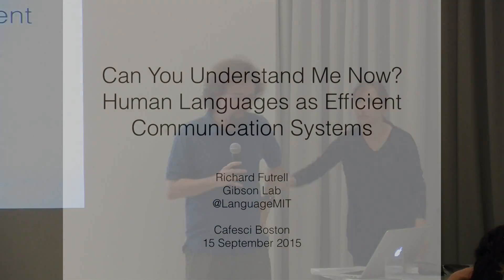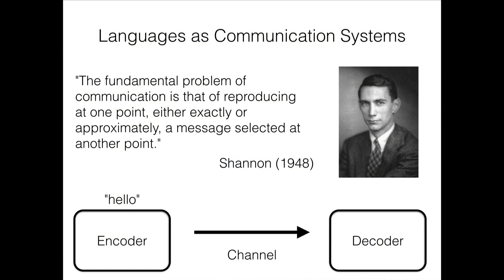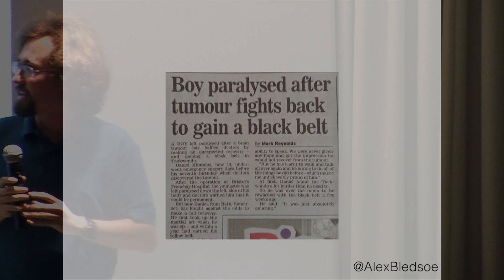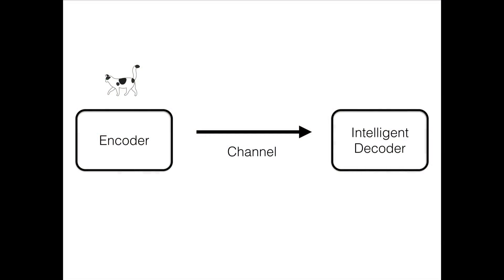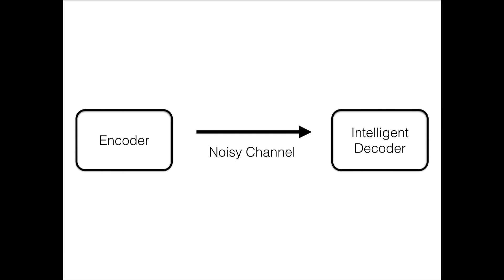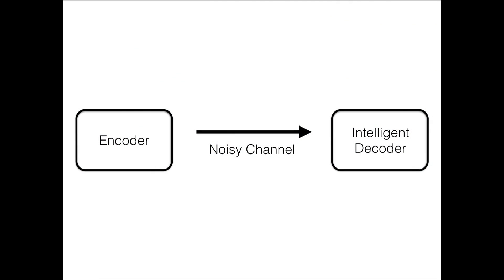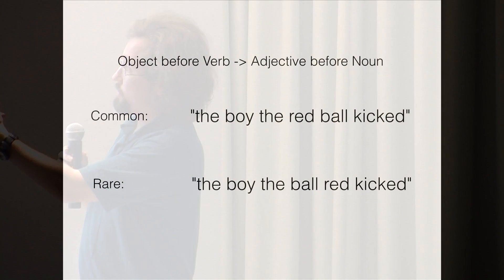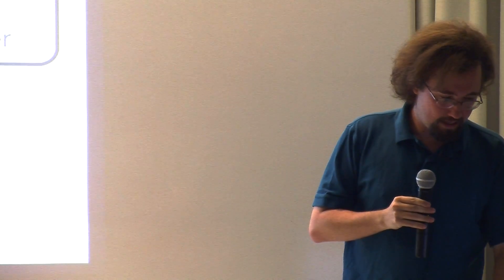NOVA's Cafe Sci: Human Language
Human languages have many properties that seem surprising from the perspective of communication: they are ambiguous, redundant, and apparently arbitrary. Richard Futrell, a PhD student in Cognitive Science at MIT, will discuss the remarkable variations among languages: some languages require you to mark gender all the time; in other languages never. In some languages you can rearrange words in whatever order you like, whereas in others, such as English, you can’t. Surprisingly, many of the universal properties of languages and the range of arrangements in particular languages can be predicted by assuming that languages are efficient and robust communication systems. Futrell explains how this recent line of research works, and what it can tell us about language and the human mind.